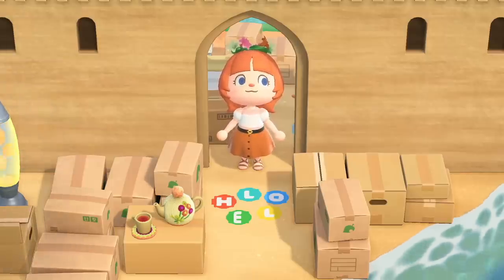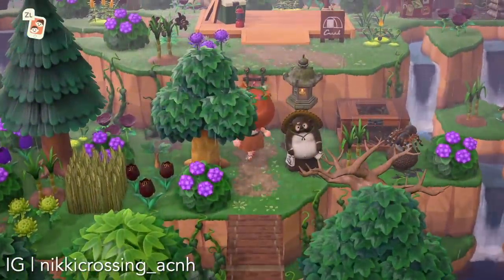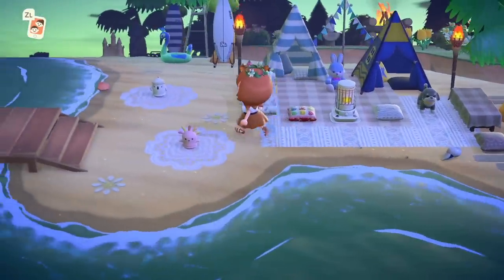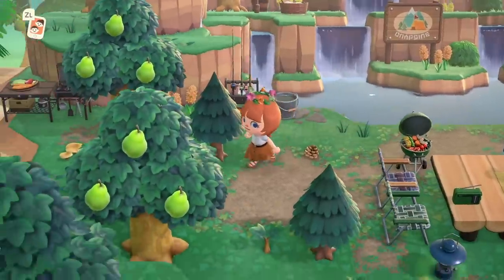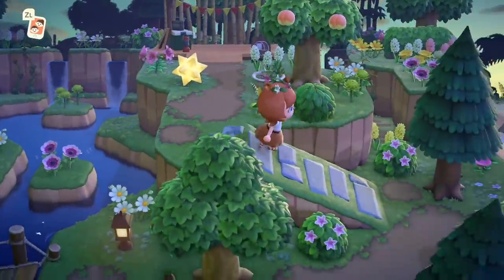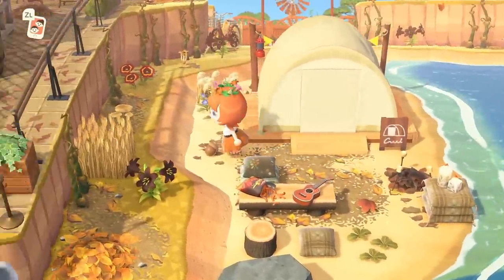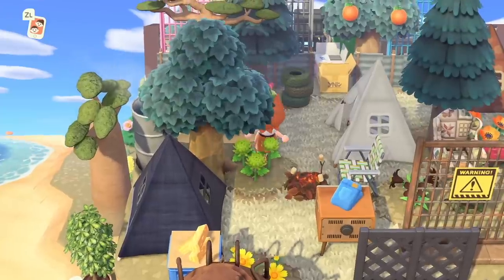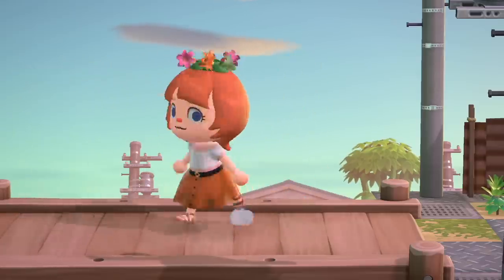How to Decorate Around Your Campsite 🏕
Thank you so much to today's contributing creators!!

Mornia by minawaffles# 3387 — DA-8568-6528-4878

Music from @LofiLiaMusic